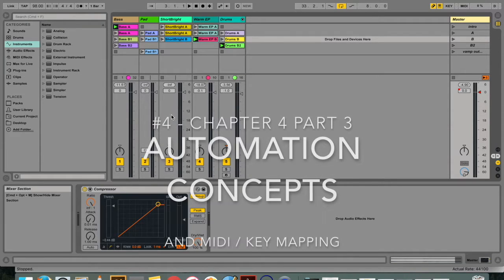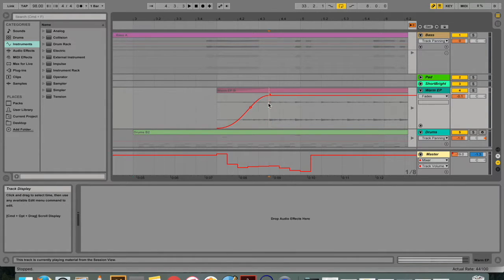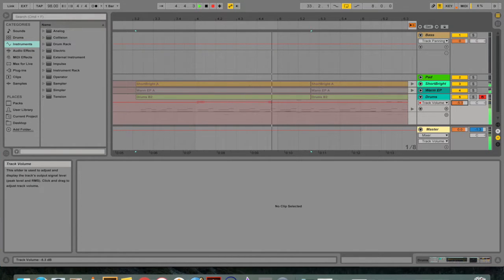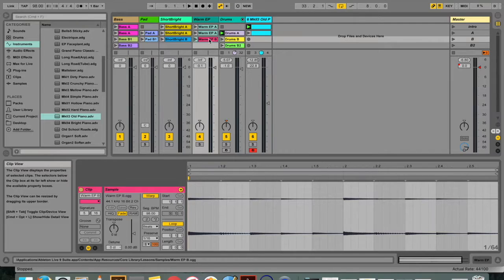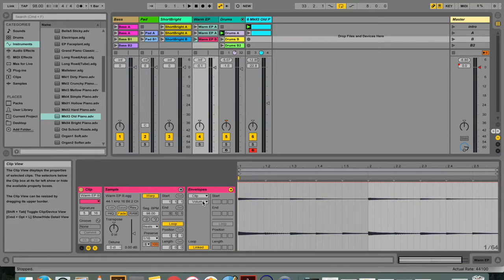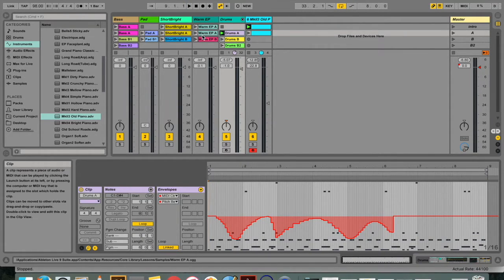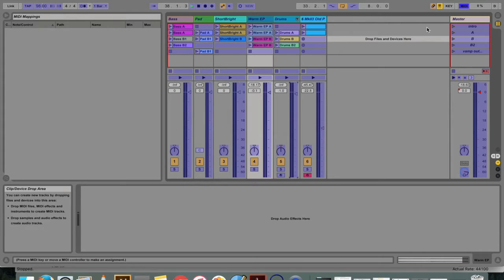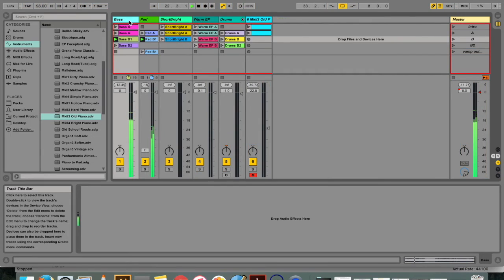Automation Concepts // Ableton Live Manual // #4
This is part 3 of the 4 part video series of chapter 4 of the ableton live manual.
I will be discussing what automation is, what an envelope is and how to assign various knobs and parameters in abelton live to a midi or keyboard controller. I will also look at clip automation in both session and automation view.

Downloadable PDF manual:
goo.gl/yYA6gJ